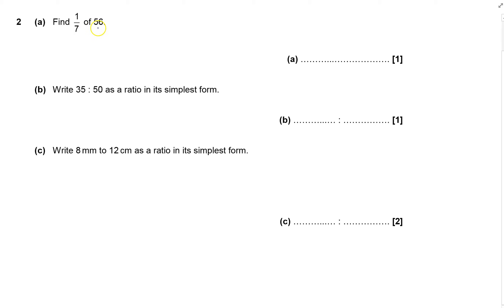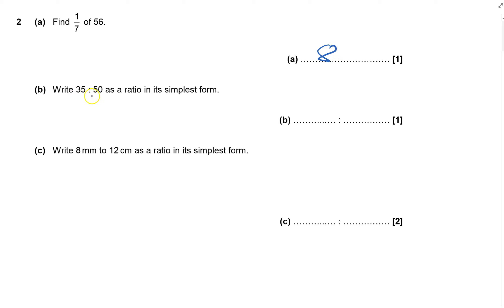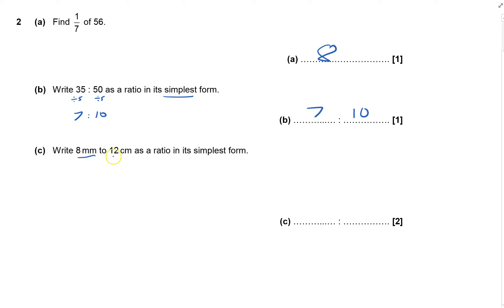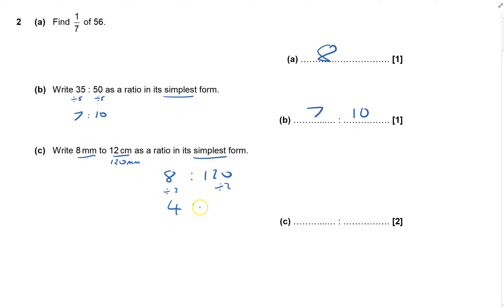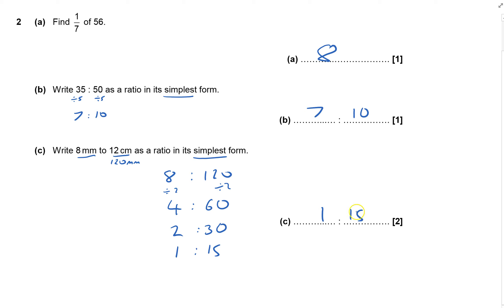J560 Set 2 Practice paper 3 Q2